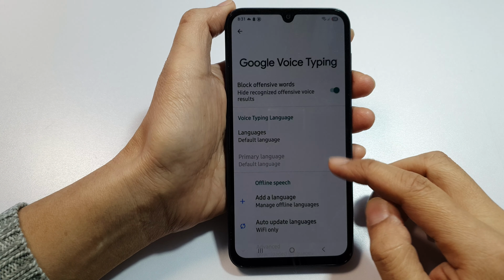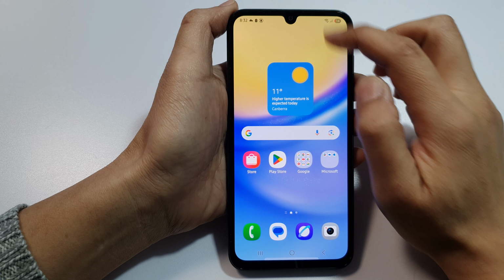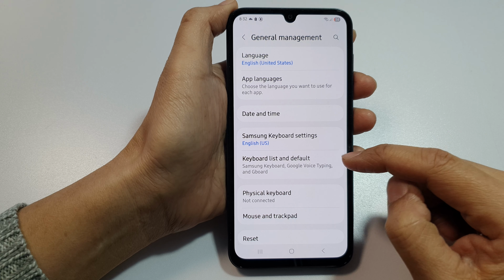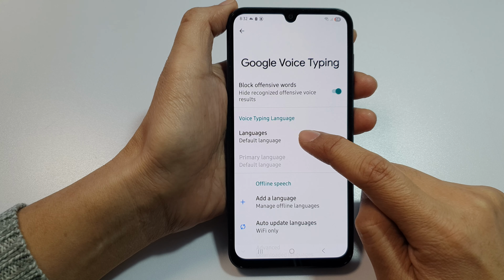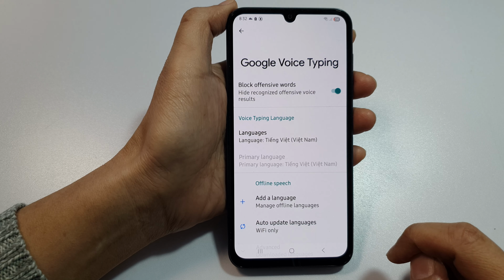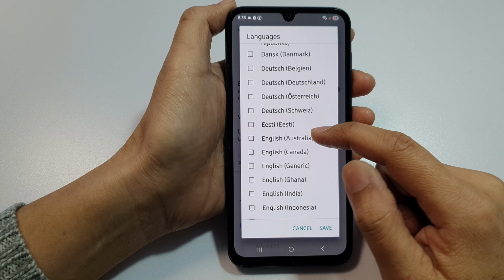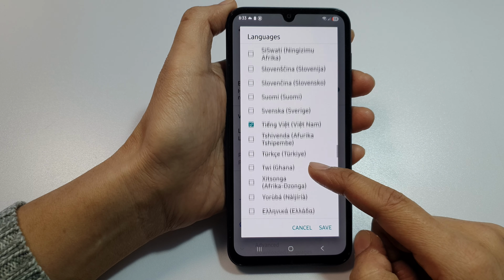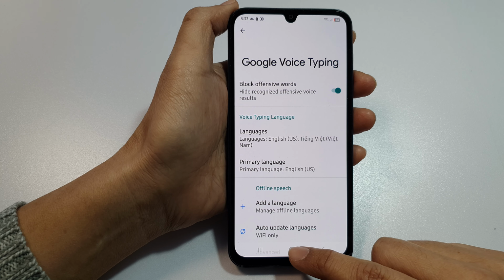🌍 Change Google Voice Typing Language on Galaxy A15/A16 – Speak Your Language!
In this easy tutorial, you’ll learn how to change the language used for Google Voice Typing on your Samsung Galaxy A15 or A16. Whether you're bilingual, learning a new language, or just prefer typing by voice in your native tongue, switching the voice input language is simple and powerful. Get faster, more accurate voice recognition by setting the right language for your needs, and enjoy seamless voice typing across apps like Messages, Notes, and more on your Galaxy phone.

🛠️ Step-by-Step Instructions:
Step 1: Open Settings on your Galaxy A15 or A16.
Step 2: Scroll down and tap on General Management.
Step 3: Tap on Keyboard list and default.
Step 4: Tap on Google Voice Typing.
Step 5: Tap on Languages.
Step 6: Turn off "Use system language" if it’s on.
Step 7: Select the language or multiple languages you want to use for voice typing.
Step 8: Exit settings—your new voice input language is now active.

📌 This video also covers topics:
✅ How to enable multiple voice input languages
✅ Fixing incorrect voice recognition in Google Voice Typing
✅ Voice-to-text setup on Galaxy A15 and A16